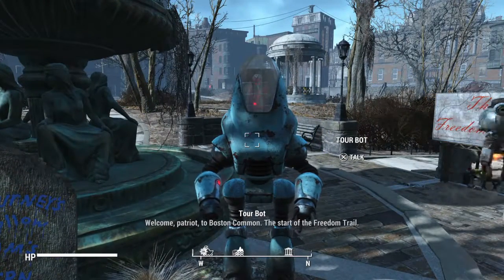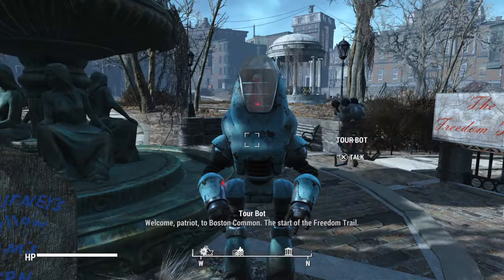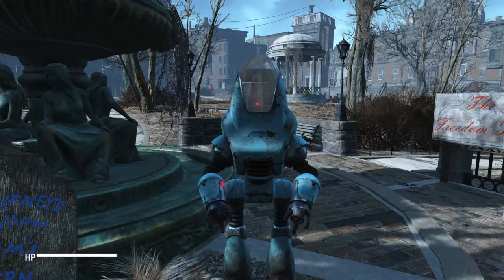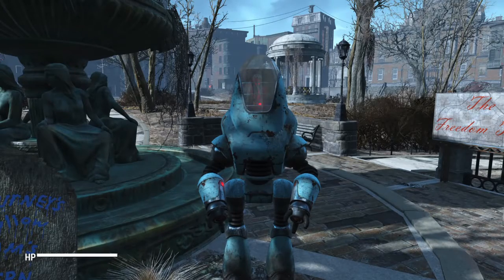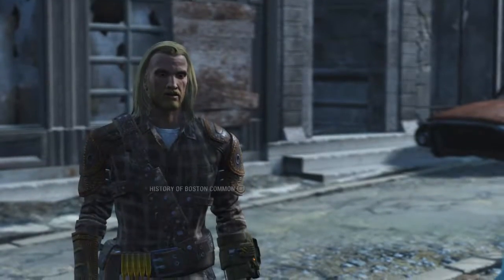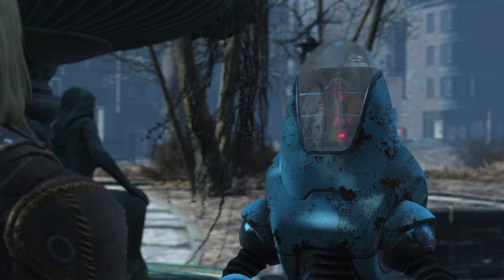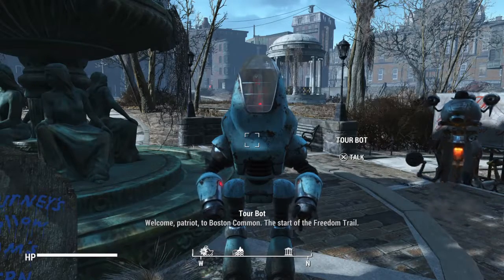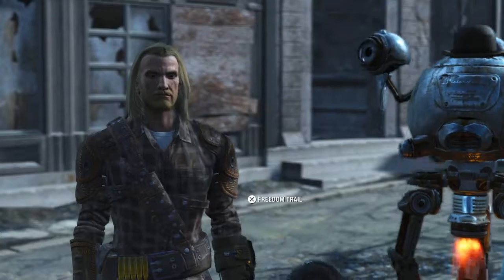Follow The Feedom Trail Part 2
Mirage and Codsworth set out to find The Railroad, in order to do that they set about Following The Freedom Trail starting in The Boston Commons.